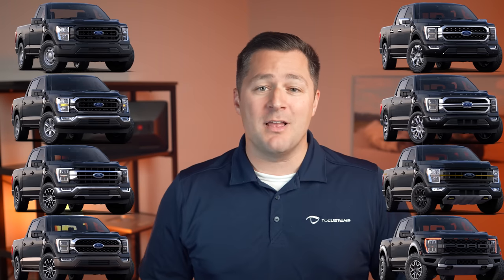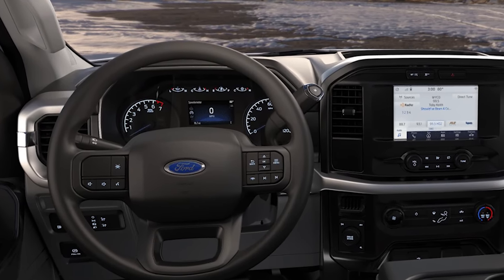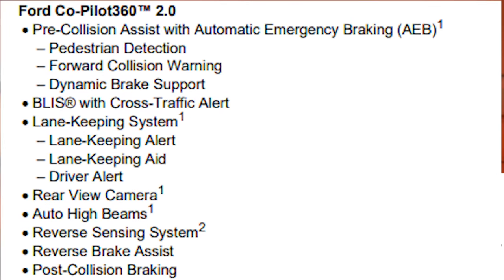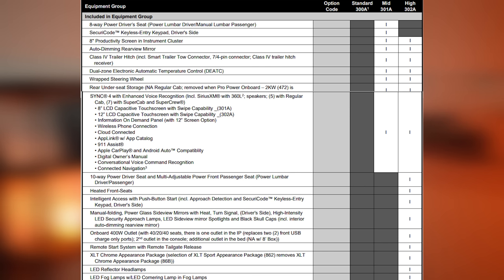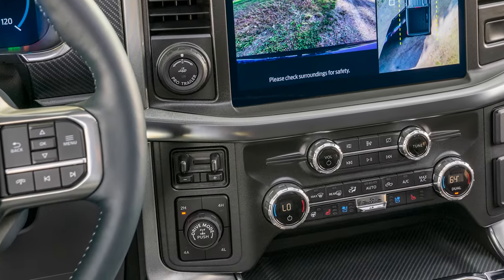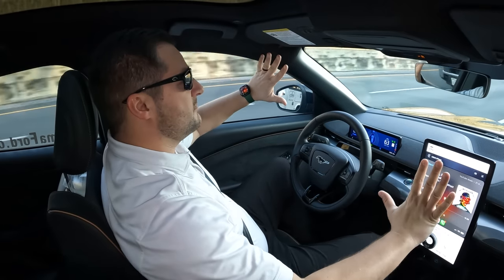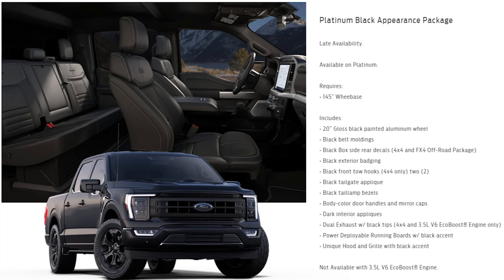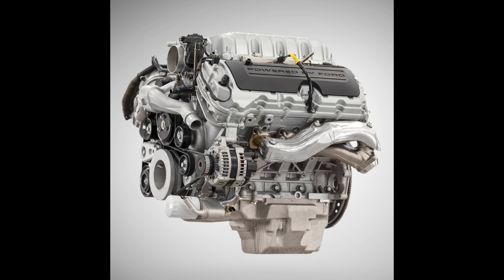THIS is How you Should Order the 2023 F150!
The 2023 F150 has 8 different trim levels, 22 different packages, and tons of options so it can be extremely confusing to order. This video goes over all the different trims, packages, and changes for the 2023 F150. New for 2023, there are 4 new colors available including Area 51!

0:00 Intro
0:27 New Colors
1:09 2023 F150 XL
3:39 XL Interior and Features
4:48 Standard Technology on all F150s
8:18 F150 Rattler
9:11 Ford Accessories
10:01 2023 F150 XLT
12:28 XLT Packages
13:32 Ford Co-Pilot 360
14:55 Free Standing Options
15:15 2023 F150 Lariat
18:20 CoPilot360 Active 2.0
20:00 2023 King Ranch F150
21:16 2023 F150 Platinum
23:43 2023 F150 Limited
24:18 2023 F150 Tremor
26:14 Ford Raptor
28:17 Conclusion

5041 Ford Parkway, Bessemer, AL 35022